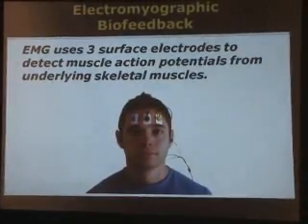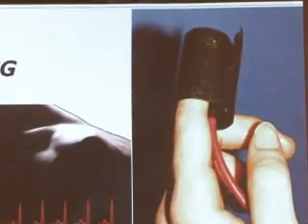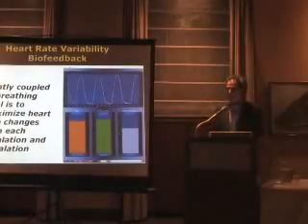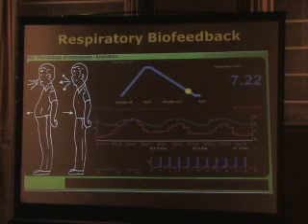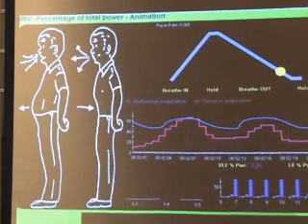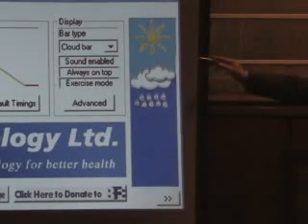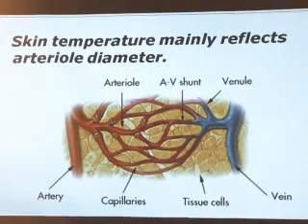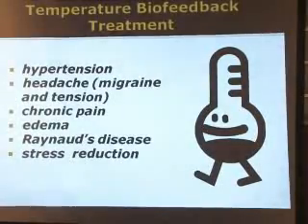What is Biofeedback-What is Neurofeedback -Part 2 of 6 (Sensors & Physiology)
Introduction to Biofeedback & its clinical, consumer and sports applications. Part 2 0f 6 ...
It also details the emergence of Thought Technology, the world's largest Biofeedback company